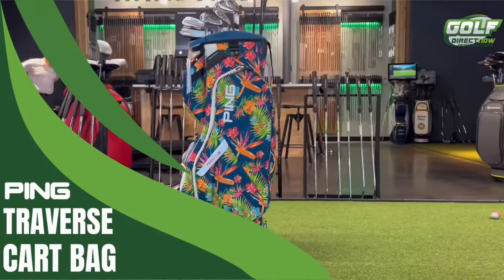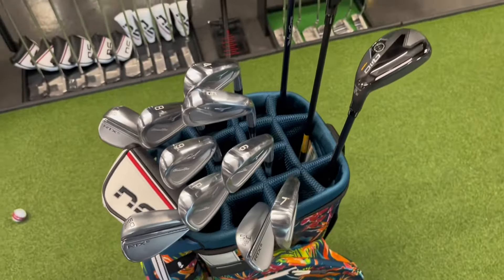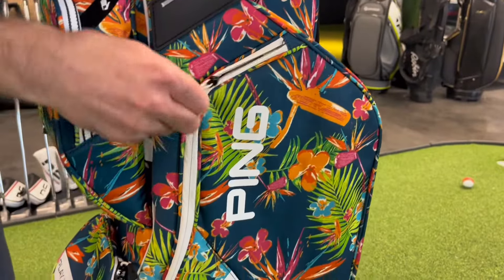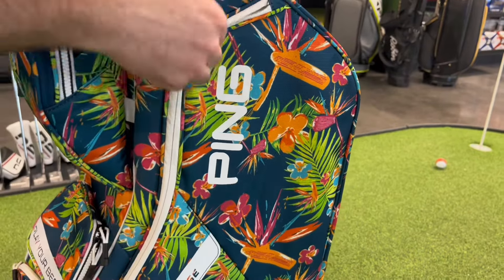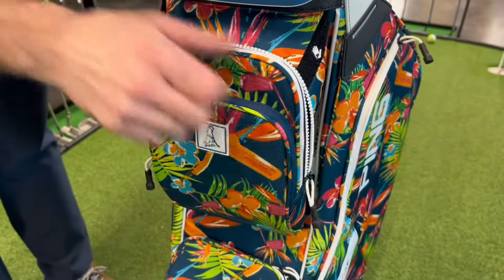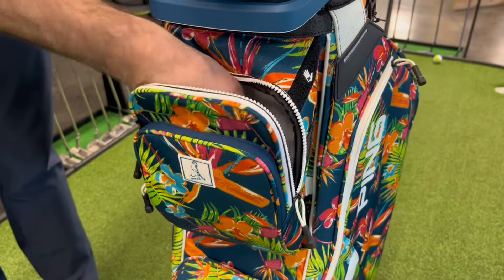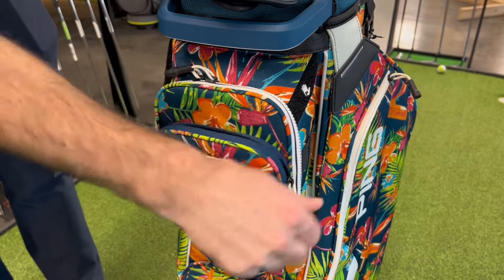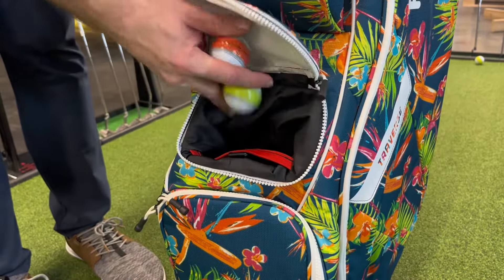2024 PING Traverse Golf Cart Bag Overview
The colorway lineup has been bolstered to include 12 vibrant color combinations, lively patterns with names like Duck Camo, Clubs of Paradise and Blue Coral (one of three women’s colors). At a trim 5 ½ pounds, the Traverse packs a lot of attributes into its slender frame: 11 pockets, including a cooler pocket, full-length apparel pockets, and velour-lined valuables pocket. The 14-way top keeps clubs organized.

Buy the All-New 2024 PING Traverse Golf Cart Bag at Golf Direct Now!